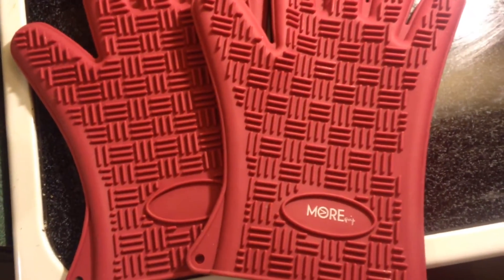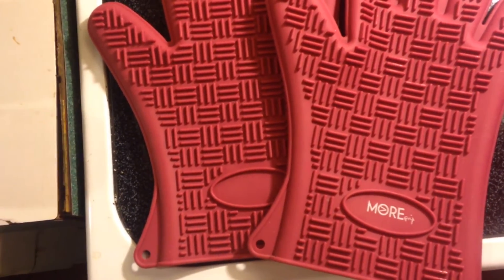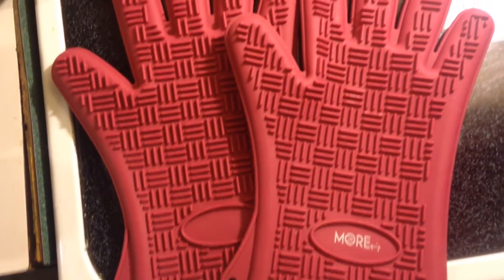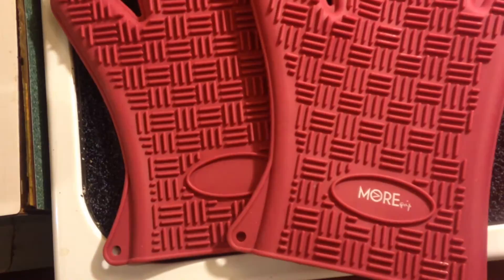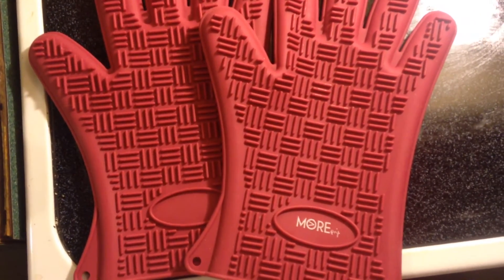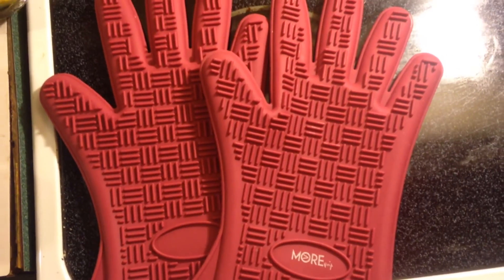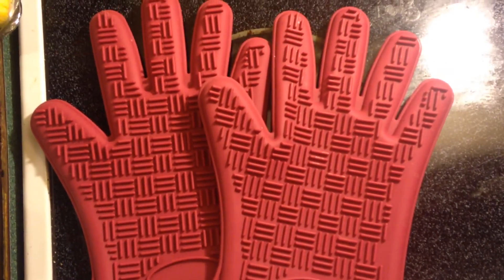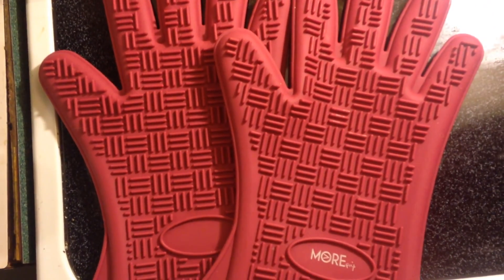More Cuisine Essentials cooking gloves review by Ruby Roark